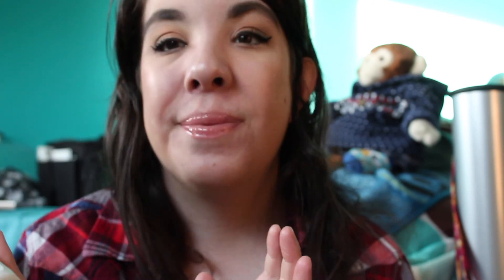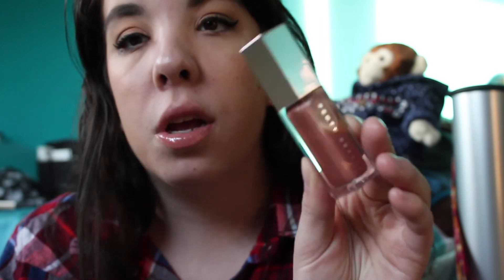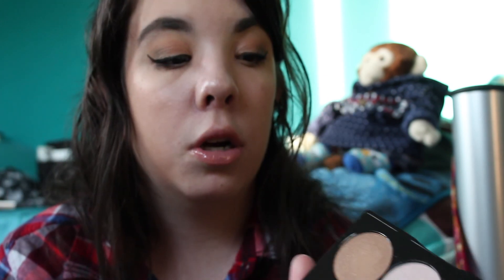Sephora VIB Sale Haul 2017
Hi guys, today I wanted to share the products that I purchased from the Sephora VIB sale. What did you end up buying?